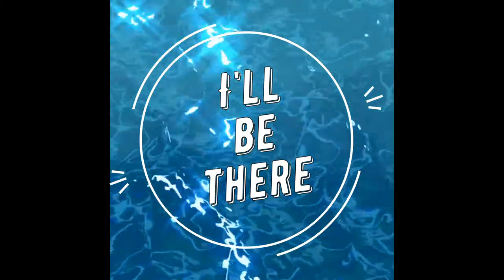I'll be there by William Emert style of Michael jackson x Bruno mars x Charlie puth x George michael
I'll be there by William Emert style of Michael jackson x Bruno mars x Charlie puth x George michael pop love ballad bubblegum records 2020 country pop ballad poor man records.